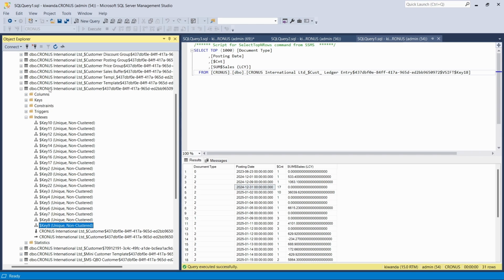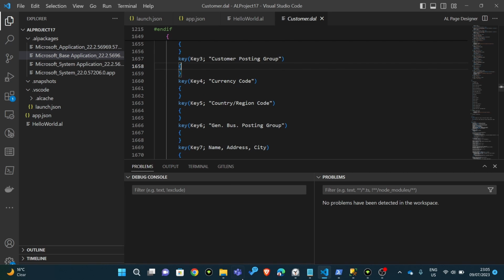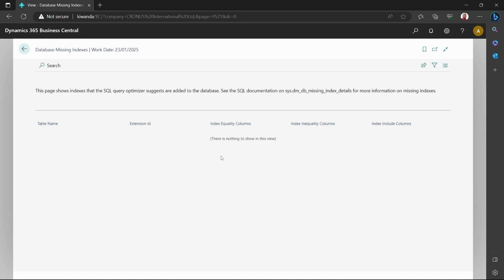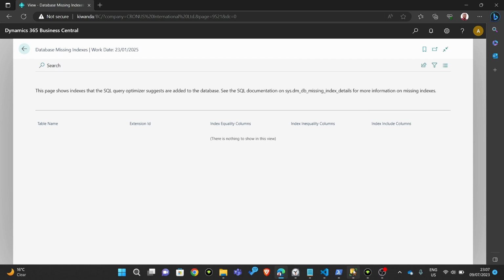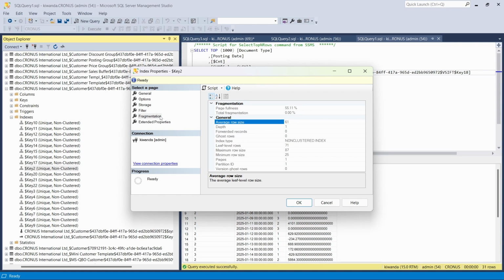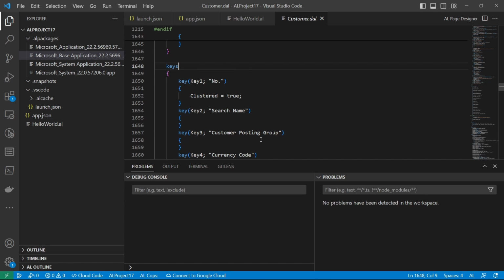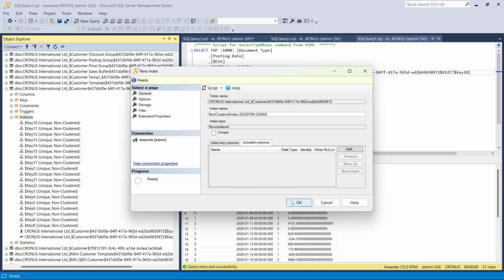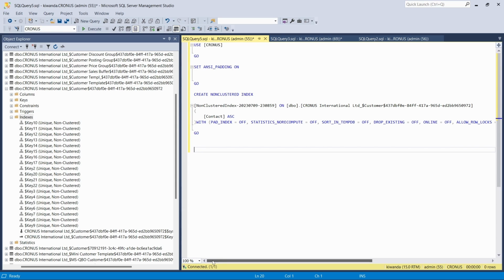SQL Server Index Optimization: Unleashing the Power of Performance in Business Central AL Language.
Discover the secrets of SQL Server index optimization in this comprehensive video guide.  From understanding different index types to implementing effective indexing strategies, we cover it all. Don't settle for sluggish queries—get ready to supercharge your SQL Server performance!

Contents

0:00 (Introduction);
0:25 (Overview of indexes);
5:00 (Creating an index via AL Code);
8:22 (Create a new index in SQL Server);
10:40 (Conclusion);